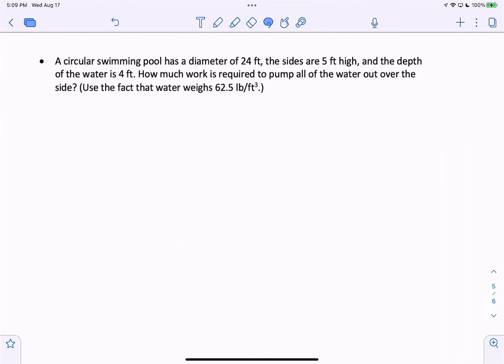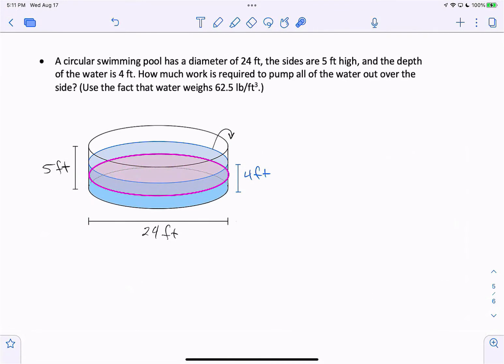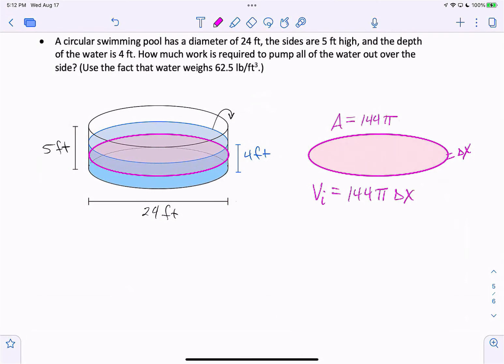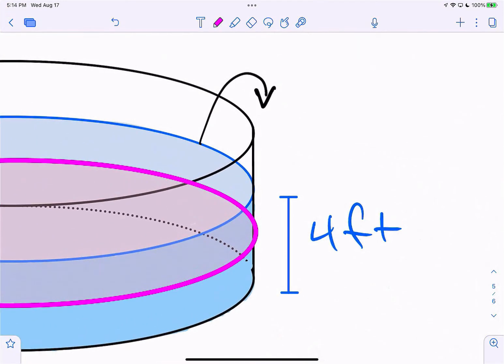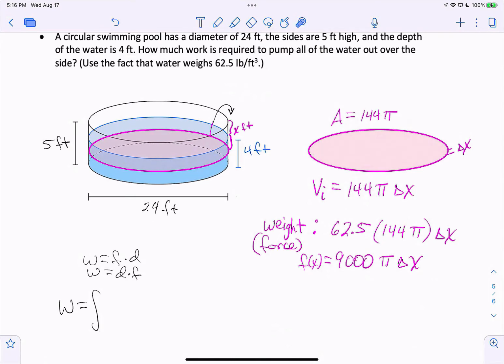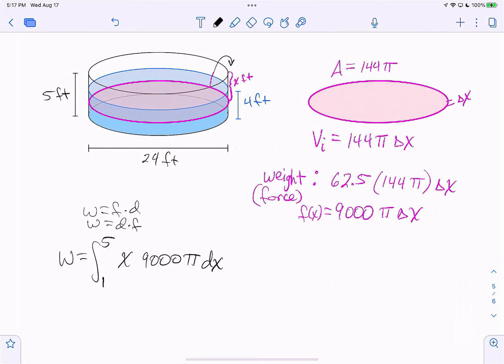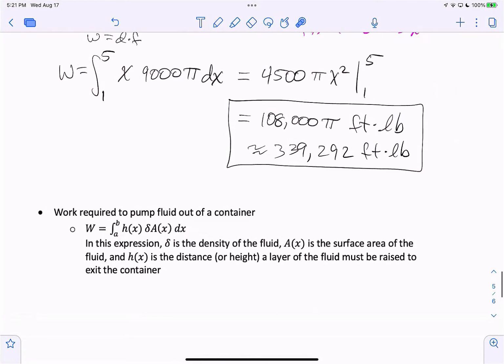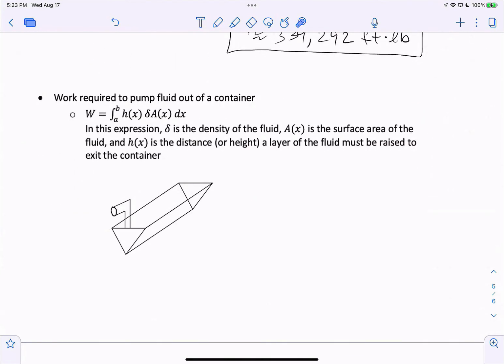Work to Pump Fluid | Calculus 1 (5.4e)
The integral formula for pumping fluid out of a container, applied to emptying a swimming pool.